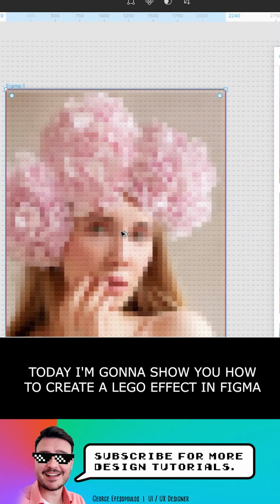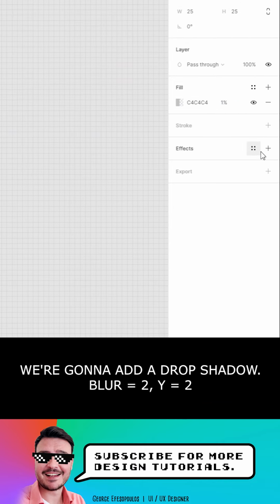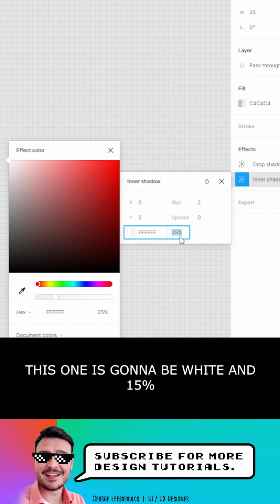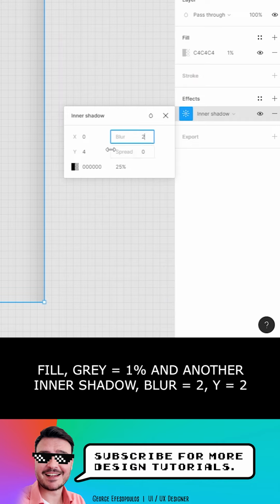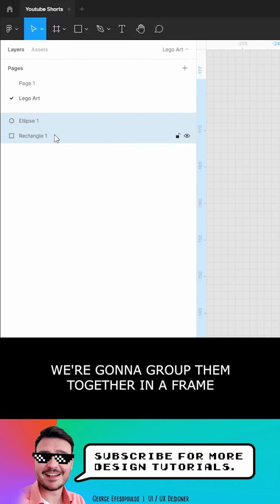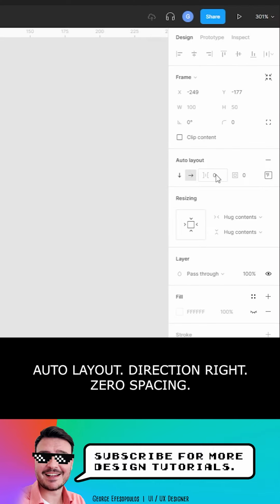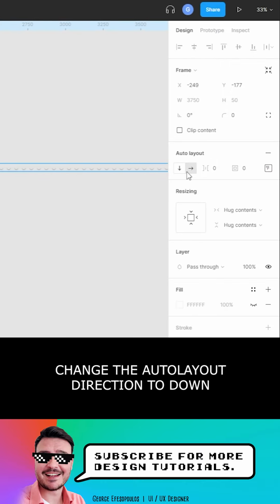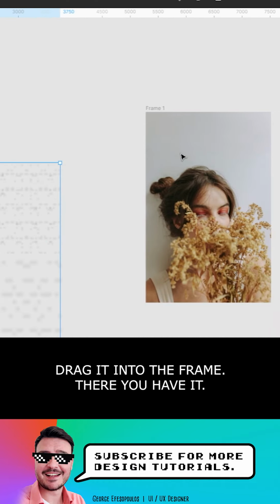🧱 LEGO Effect in Figma 🔥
Blazing fast video tutorial showing you how to create a lego overlay effect in Figma 🔥🔥🔥